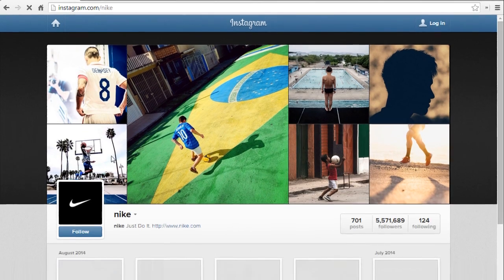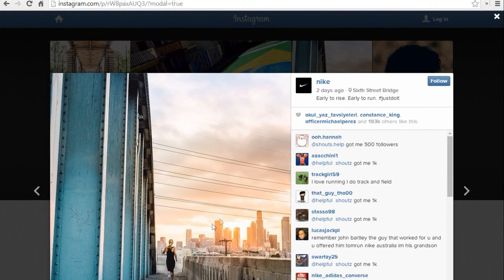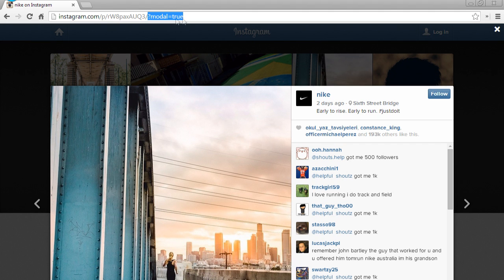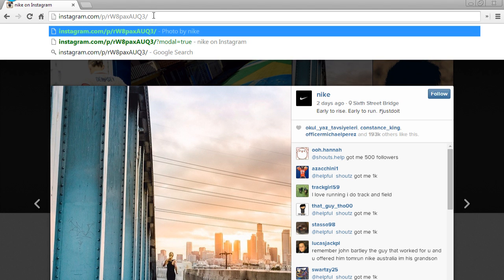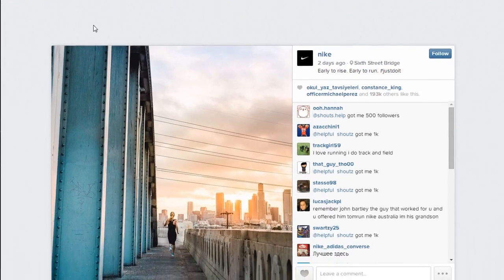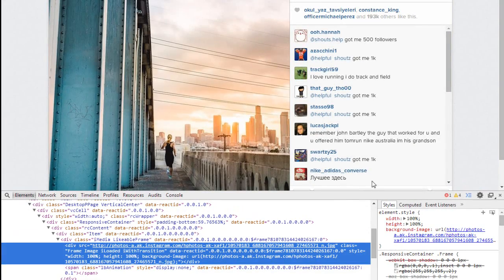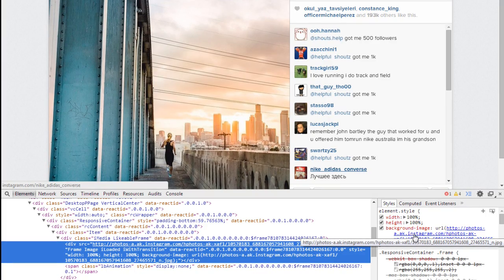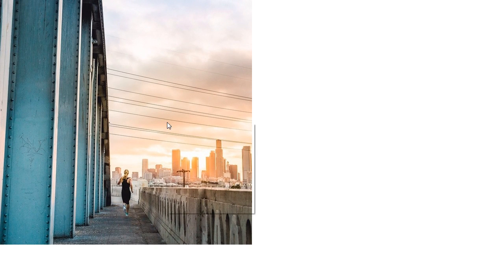How to Save Instagram Pictures to Computer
This video demonstrates a quick and easy way to download/save pictures from Instagram onto your computer without using any software.